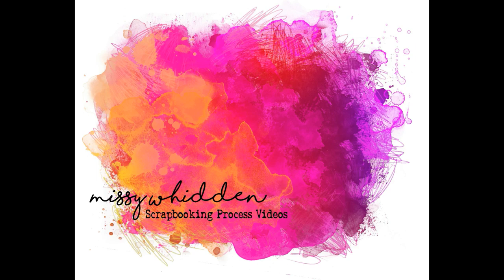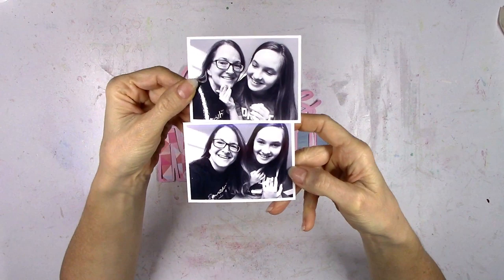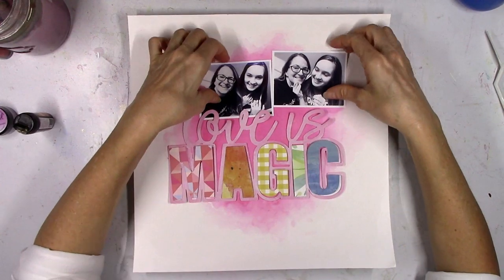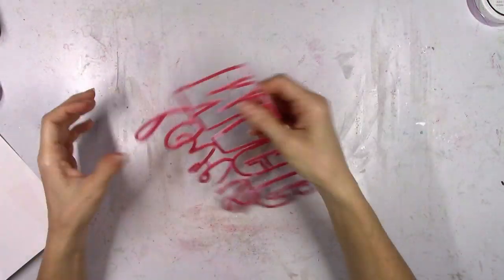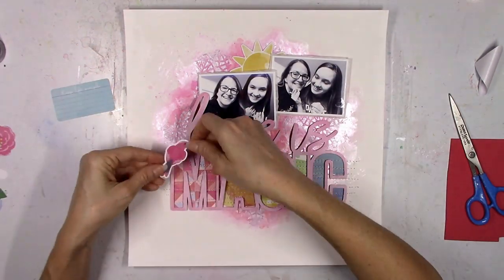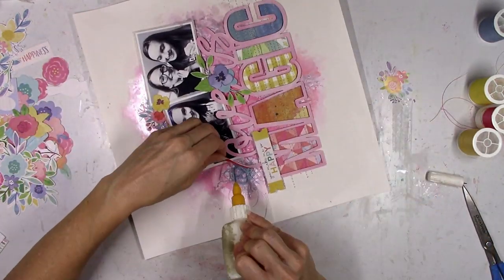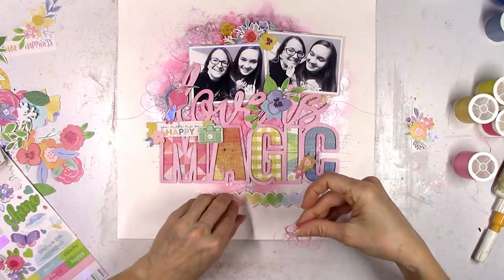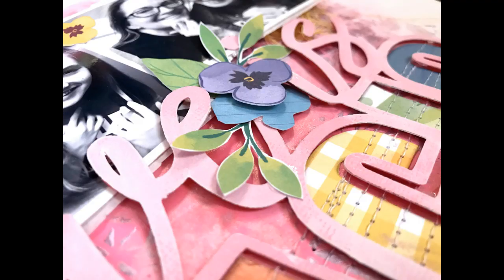Mixed Media & Cut Files | Hip Kit Club | Missy Whidden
2020 February Hip Kits